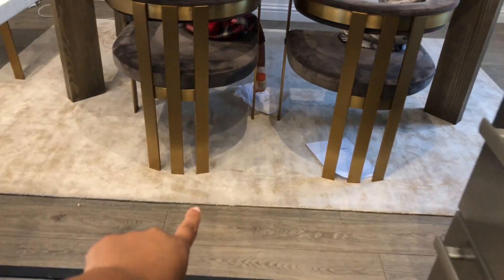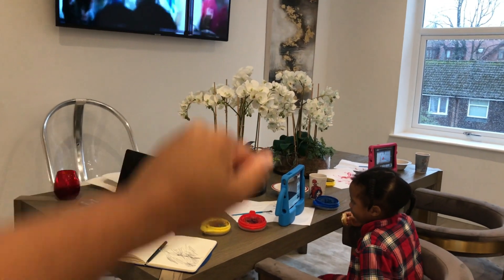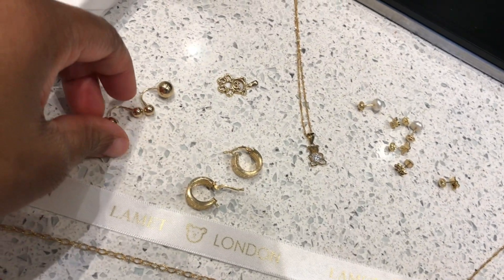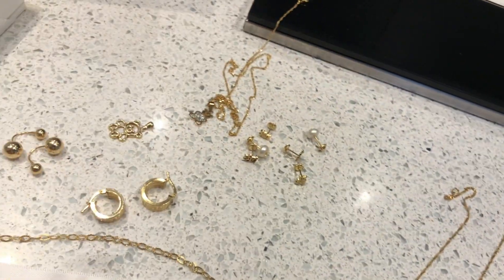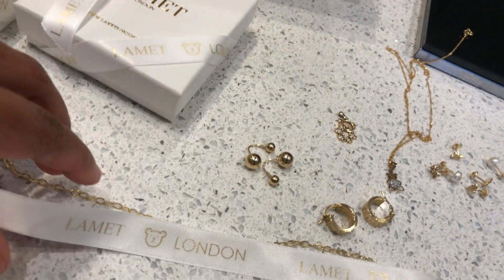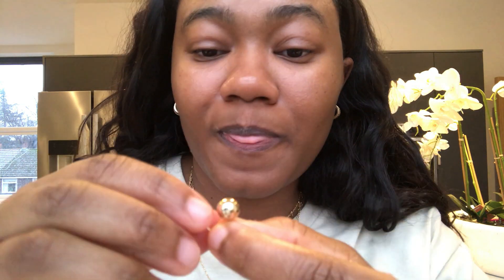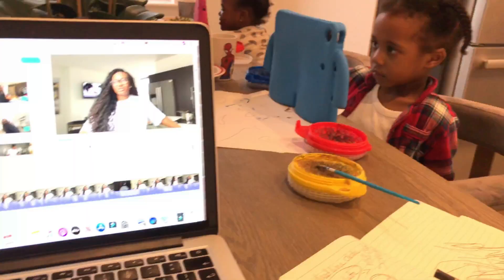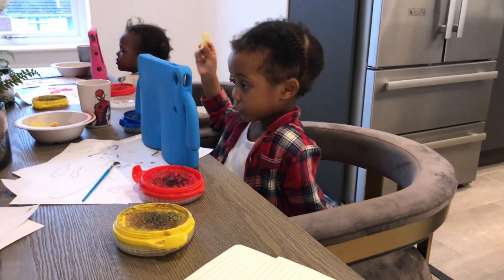[VLOG 12] MY JEWELLERY LINE| DINING AREA UPDATE| FOOD SHOPPING & PREP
Hello Beauties!

Happy MONDAY! How are you ladies and gents if there is any on this channel? On today's vlog I'm sharing with you guys my Jewellery Line for the first time! Back in July this year I lunched my Fine Jewellery Line and despite the current circumstance I did it any way because I believe in what im putting out there that there is a gap for this kind of Jewellery approach right now for pieces that are more informal, more experimental, jewellery that are a representation of you and notting else. I first started with a kids collections first and now I have introduced the new ladies collection which I'm very exited and proud about.

I hope you guys like the designs and I can't wait to bring with more designs and see you all wearing it.

Let me know how you like the ladies and the children collection and if you can please place you order it would mean the WORLd to me! Sign up to our mailing list and you will get 10%Off your first order.

Stay beautiful
Soraya xx